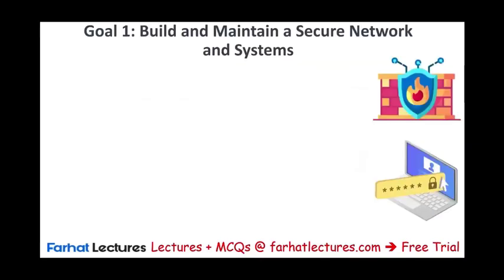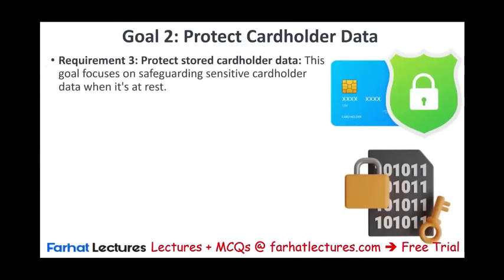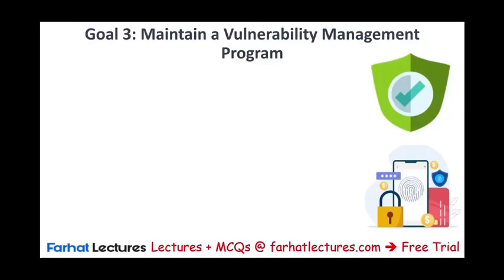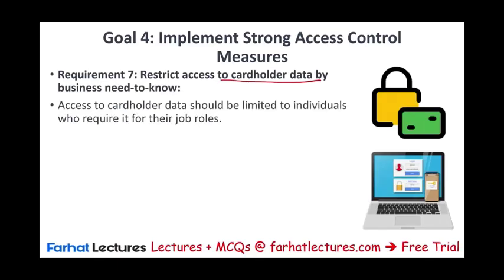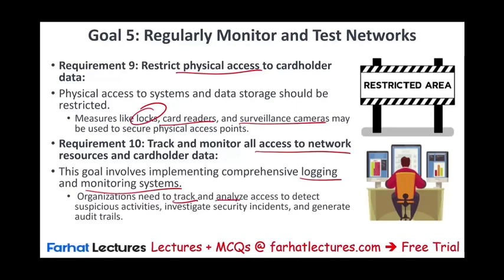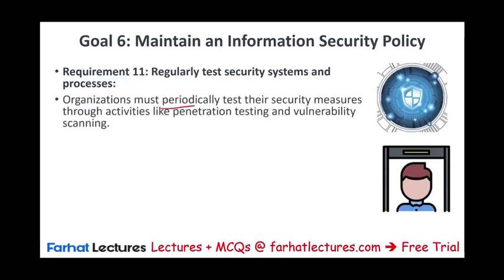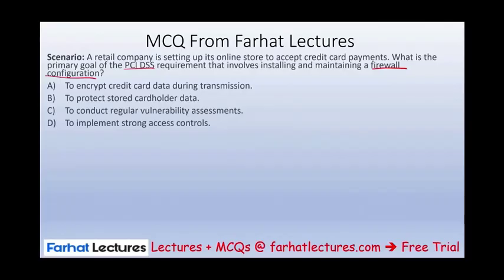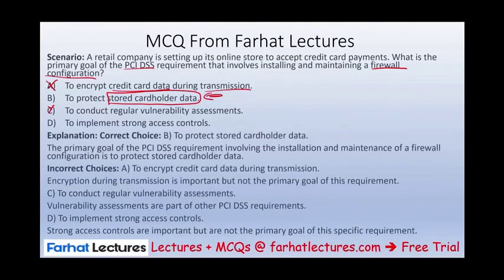PCI DSS Explained | CPA Exam ISC | Includes 4 Practice Quizzes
What is PCI DSS (Payment Card Industry Data Security Standard)? In this ISC CPA Exam lesson on Information Systems and Controls, Professor Farhat breaks down the security standards that protect cardholder data during online payment transactions. You'll learn what PCI DSS is, why it matters for the revenue cycle and the CPA Exam, and the six overarching goals (and 12 requirements), from firewalls and encryption to access control, monitoring, and security policy. This lesson is built for college accounting students and CPA, CMA, and EA candidates studying Information Systems and Controls, payment card security, and the revenue cycle.

Video Timeline & Key Concepts:
0:00 — Introduction: what PCI DSS is and why it exists
0:52 — Why PCI DSS matters for the revenue cycle and the CPA Exam
3:29 — The six goals and 12 requirements overview
4:40 — Goal 1: Build and maintain a secure network and systems
6:23 — Goal 2: Protect cardholder data with encryption
8:09 — Goal 3: Maintain a vulnerability management program
9:11 — Goal 4: Implement strong access control measures
11:08 — Goal 5: Regularly monitor and test networks
12:22 — Goal 6: Maintain an information security policy
13:30 — Practice question on firewall configurations

Frequently Asked Questions:

Q: What is PCI DSS?

A: PCI DSS is the Payment Card Industry Data Security Standard, a set of security requirements for securely handling payment card data. It is not a law, but major card brands like Visa, Mastercard, and American Express require merchants to comply.

Q: What are the six goals of PCI DSS?

A: Build and maintain a secure network and system, protect cardholder data, maintain a vulnerability management program, implement strong access control measures, regularly monitor and test networks, and maintain an information security policy.

Q: How does PCI DSS protect cardholder data?

A: It requires safeguards such as firewalls, encryption of data at rest and in transit, anti-virus and patching, role-based access with multi-factor authentication, logging and monitoring, and formal security policies.

Q: Is PCI DSS a law?

A: No. PCI DSS is a contractual standard set by the major payment card brands rather than a government law. Merchants and service providers that accept card payments agree to comply as a condition of processing those cards, and noncompliance can lead to fines, higher fees, or loss of the ability to accept cards.

Q: Who must comply with PCI DSS?

A: Any organization that stores, processes, or transmits cardholder data must comply, including merchants, payment processors, and service providers. The specific validation requirements scale with the volume of transactions the organization handles each year.